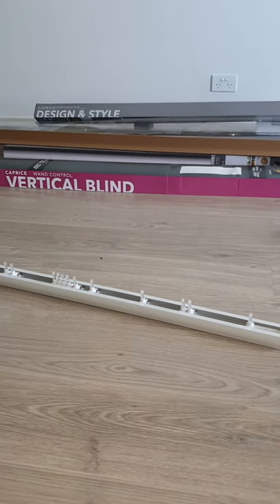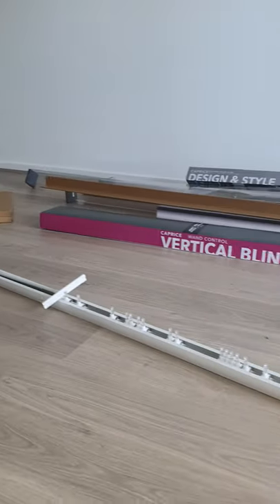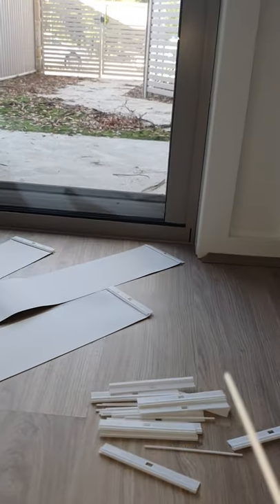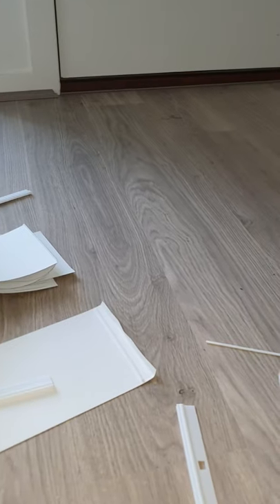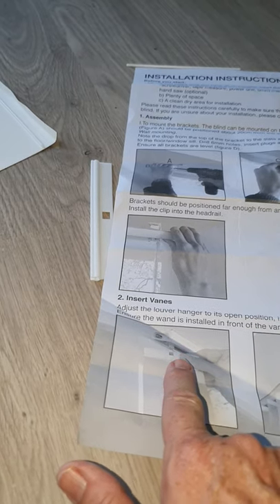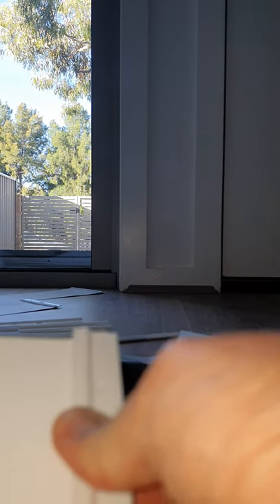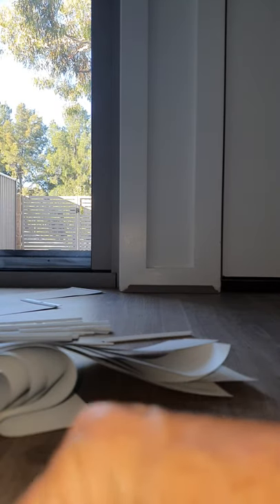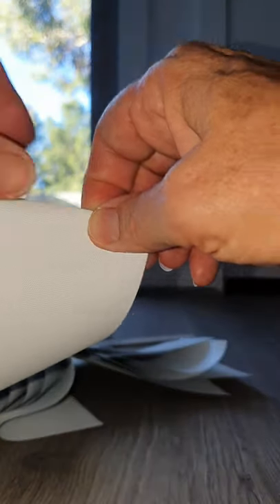How to hang Caprice vertical blind vanes.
I bought Caprice vertical blinds but instructions weren't clear. Worked out how to hang them in the holders.